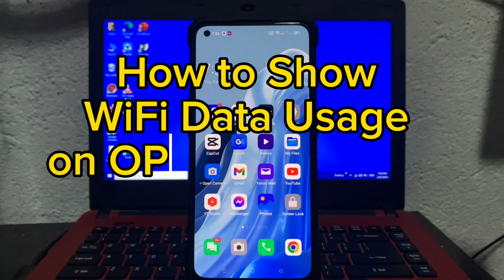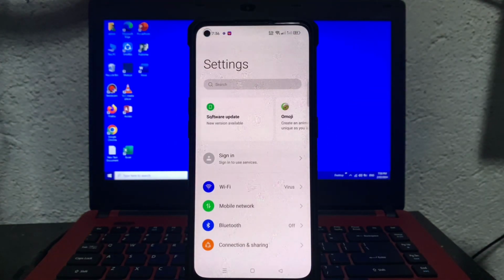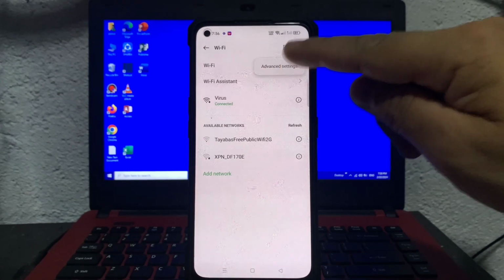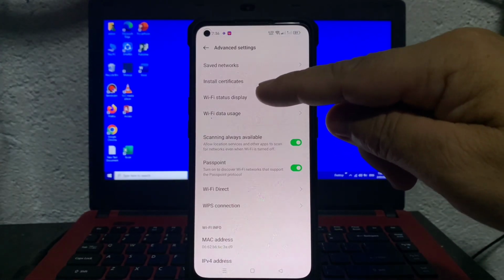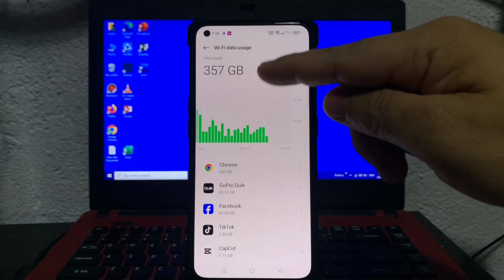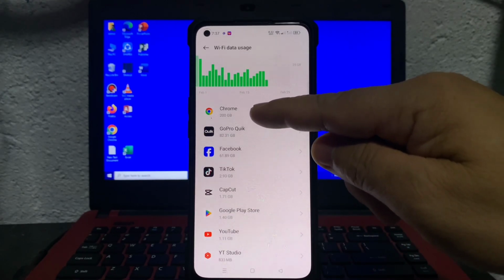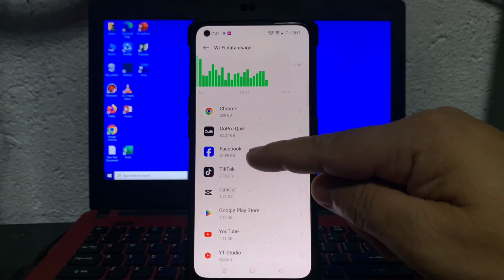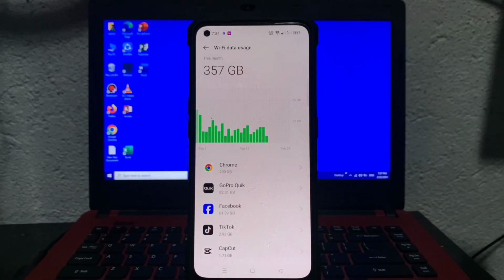How to show WiFi data usage on OPPO Reno 7 5G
Do you want to show wifi data usage on OPPO Reno 7 5G mobile phone.